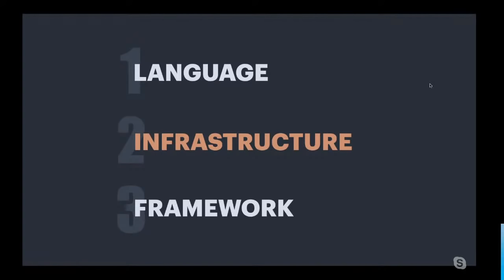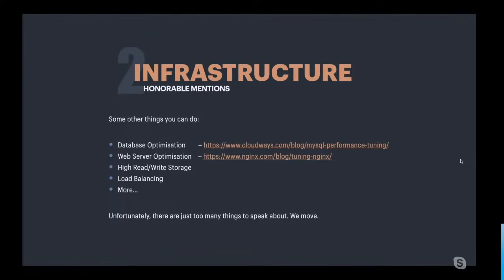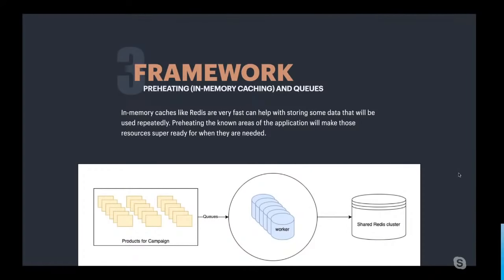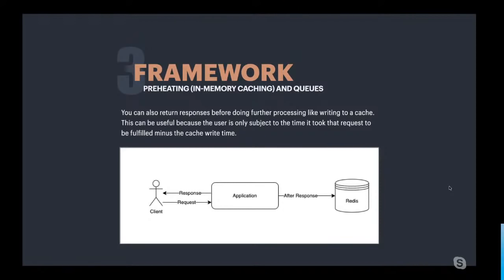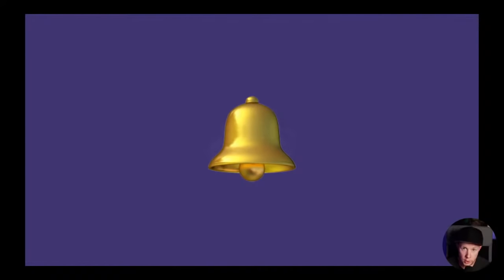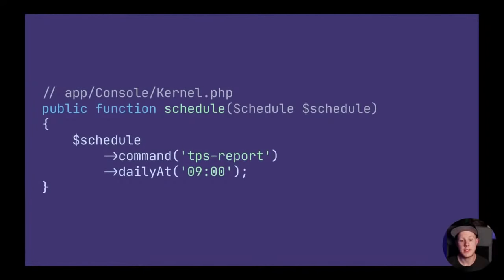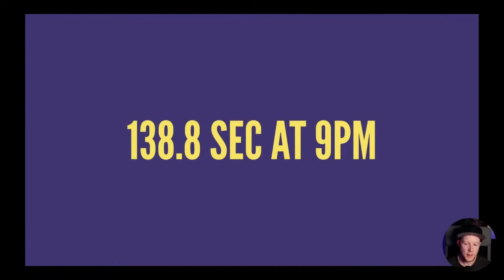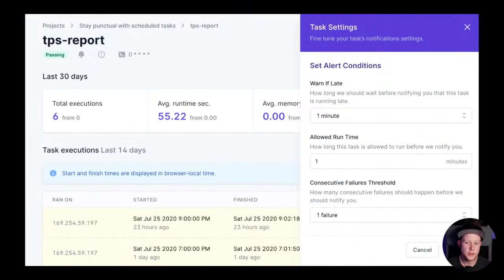Laravel Worldwide Meetup #2: Neo Ighodaro and Michael Dyrynda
00:04 Introduction
00:41 Neo Ighodaro
22:29 Zuzana Kunckova
28:36 Michael Dyrynda